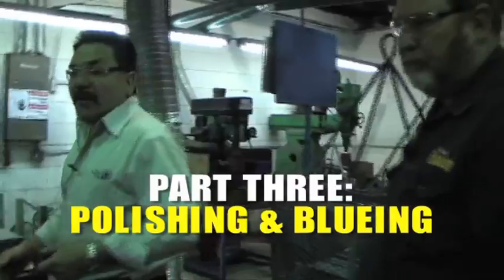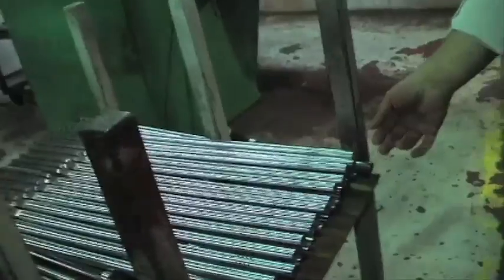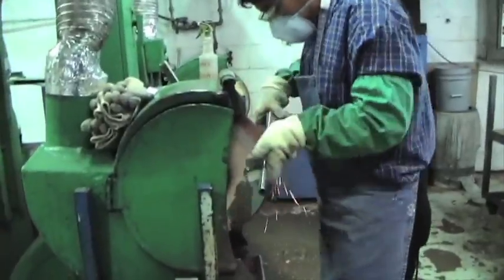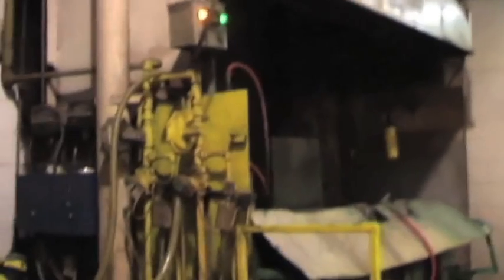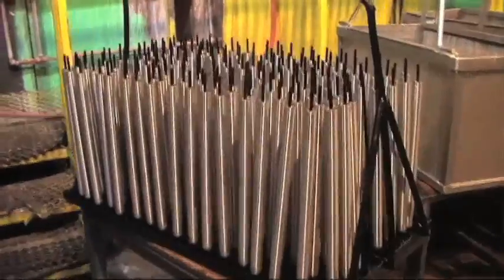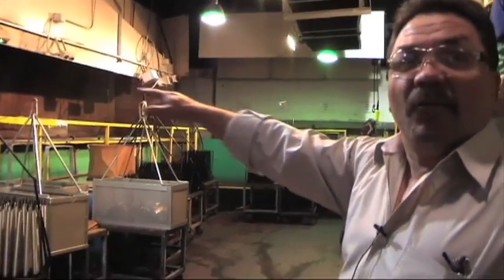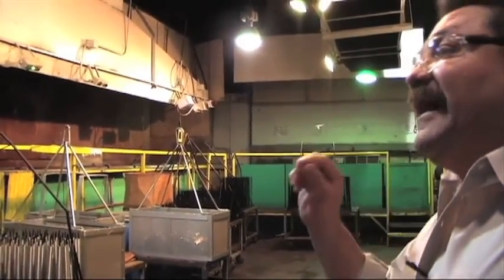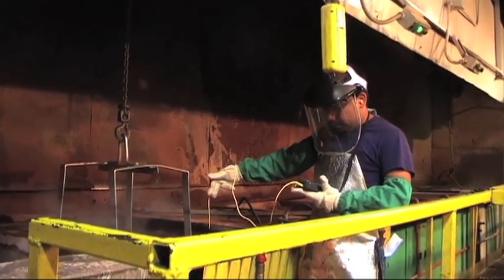Mossberg Plant Tour- Polishing & Blueing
Steve LaMascus tours the Mossberg manufacturing plant in Eagle Pass, and sees how they polish and blue barrels.